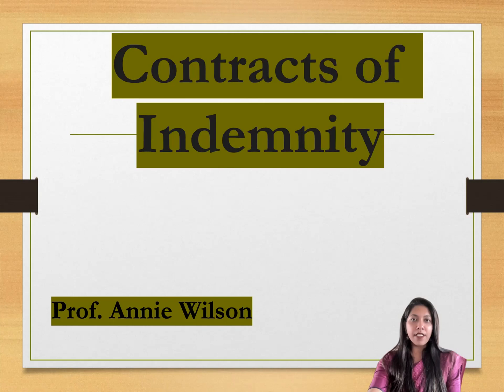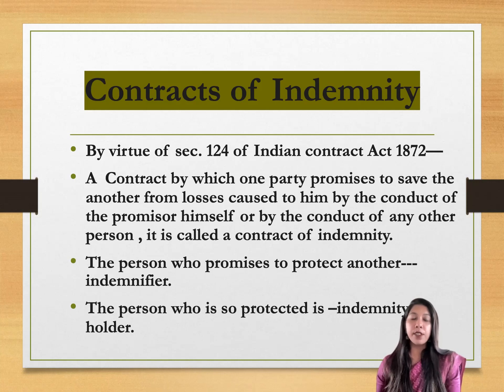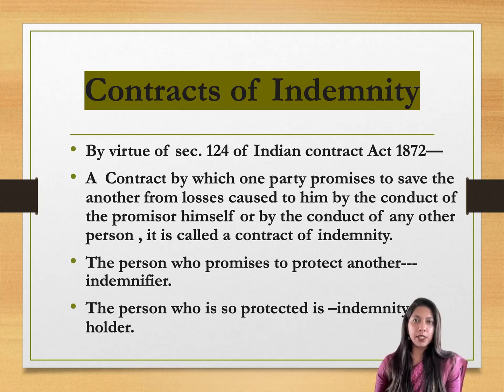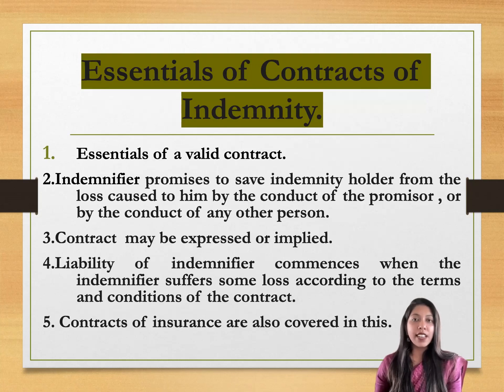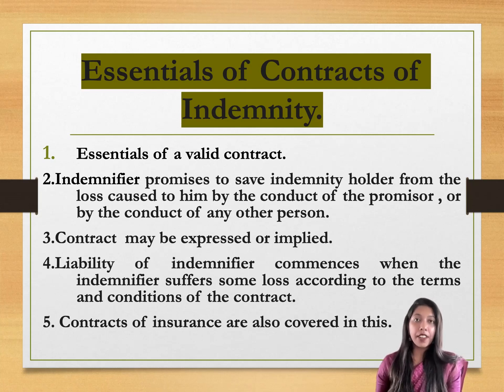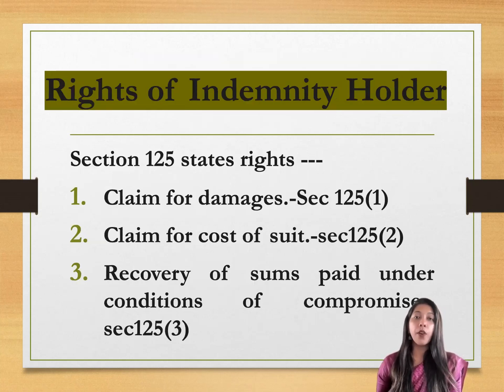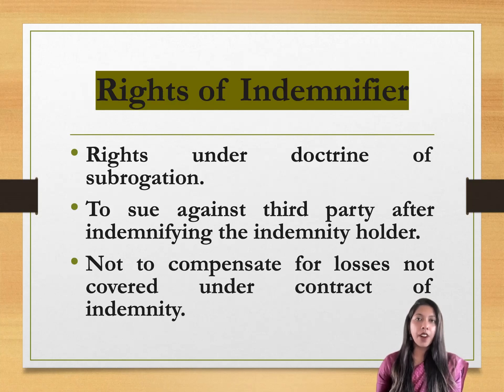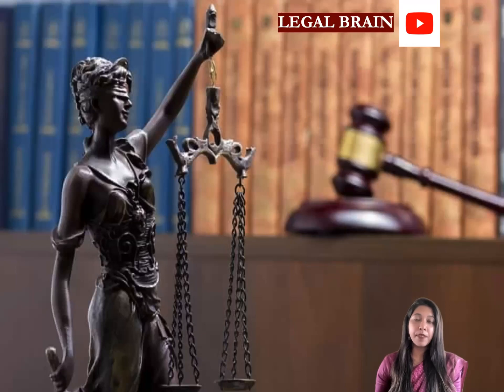CONTRACT OF INDEMNITY | INDIAN CONTRACT ACT 1872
As per Section 124 of the Indian Contract Act, an agreement by which one party promises to save the other from loss caused to him by the conduct of the promisor himself or by the lead of someone else is classified as “Contract of Indemnity”.

The term (Indemnity) means to make good the loss or to compensate for the losses.

To protect the promisee from unanticipated losses, parties enter into the contract of Indemnity.

It is a promise to save a person without any harm from the consequences of an act.

There are two parties involved in the Contract of Indemnity. The two parties are:

Indemnifier: Someone who protects against or compensates for the loss of the damage received.
Indemnified/Indemnity-holder: The other party who is compensated against the loss suffered.
Example- A contracts to indemnify B against the consequences of any proceedings which C may take against B in respect of a certain sum of 200 rupees. This is a contract of indemnity.

Essentials to a contract of indemnity:

For the purpose of a contract of indemnity, the following conditions must be satisfied:

There must be two parties:

One of the parties must promise the other to pay for the loss incurred.
The contract may be expressed or implied.
It must satisfy the essentials of a valid contract.

Conditions for the contract of indemnity:

Parties to the contract of indemnity:

As mentioned above, there must essentially be two parties in a contract of indemnity: the indemnity holder and the indemnifier. Moreover, no individual can enter into a contract with themselves, and the minimum requirement for any contract to be legally valid is for two parties. Additionally, these parties must have the capacity to contract. However, depending on the circumstances, there may be more than two parties.

The promisor or indemnifier:

An indemnifier is a person who promises to compensate for a loss but does not bear the loss.

The promisee or the indemnified or indemnity holder

An indemnity holder is a person whose losses are compensated by an indemnifier.

Illustration

There is a contract between A and B in which A promises to deliver certain goods to B for Rs. 7,000 every month. C comes and makes a promise to indemnify B’s losses if A fails to deliver the goods.

Here,

C is the indemnifier or promises as he promises to bear the loss; and
B is the indemnity-holder or promisee or indemnified as his losses are compensated for.
Promise to pay losses

Promise:

A contract of indemnity is one in which one party promises to protect the other party from harm brought on by the actions of the other party.

One party must present a condition to another party, and the other party must accept it. Acceptance occurs when another party accepts the offer on the same terms. After accepting the offer, it becomes a promise. The party that made the promise is now known as the promisor, and the person who accepted it is now known as the promisee.

It is an important part of the contract of indemnity that “the promise must be made by the promisor to pay the losses of the promisee.” A contract of indemnity is one in which one party promises to protect the other party from harm brought on by the actions of the other party.

Expressed or implied:

As stated above, a contract for indemnity may be expressed or implied. In other words, parties may directly impose their own conditions in such a contract. The nature of circumstances may also create indemnity obligations impliedly. Express contracts are those that are created orally or in writing, whereas implied contracts are those that are made as a result of the conduct of the parties.

There must be a loss incurred:

The condition of the contract of indemnity is that “the loss must be incurred by the promisee.” The promisor is not required to make any payments if the promisee suffers no loss.

Lawful object and consideration:

A contract for indemnity can only be executed for a valid purpose and a lawful consideration. A contract of indemnity cannot be construed as a contract to engage in unlawful behaviour or conduct that is against public policy.